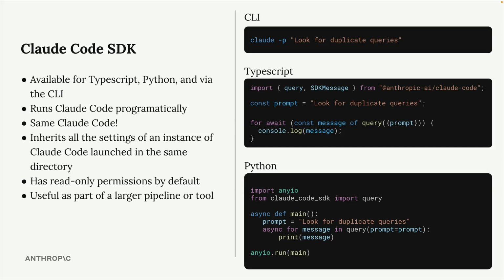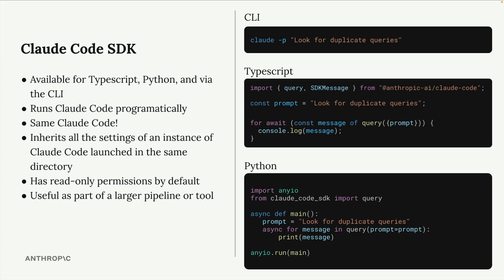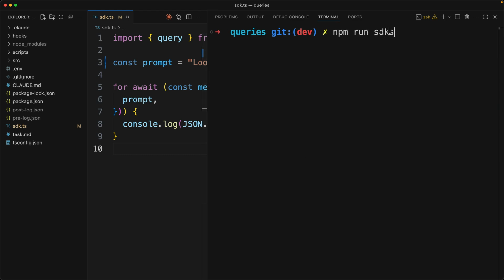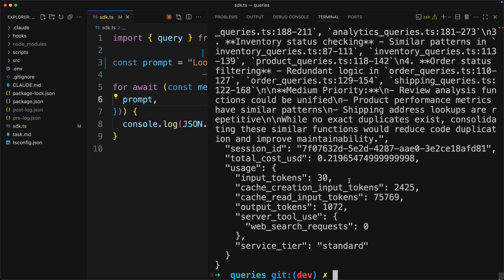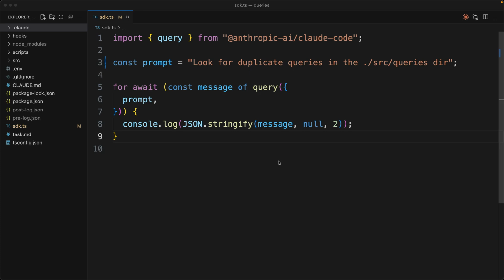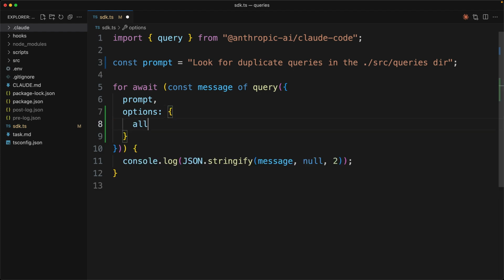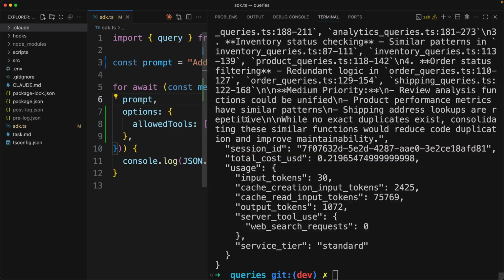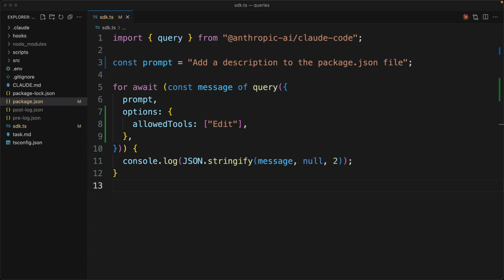18 - The Claude Code SDK | Claude Code in Action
18 - The Claude Code SDK | Claude Code in Action